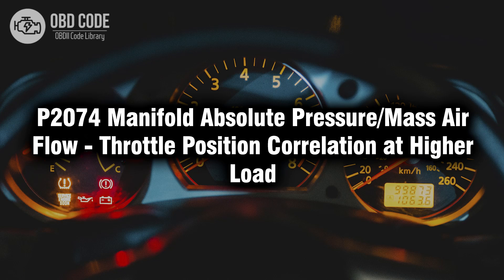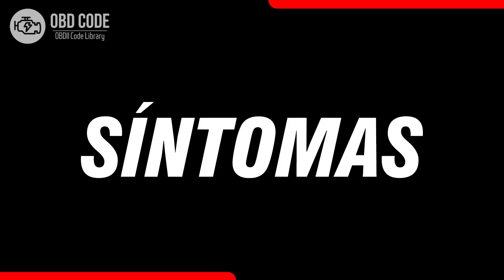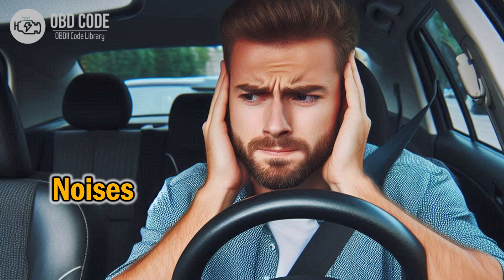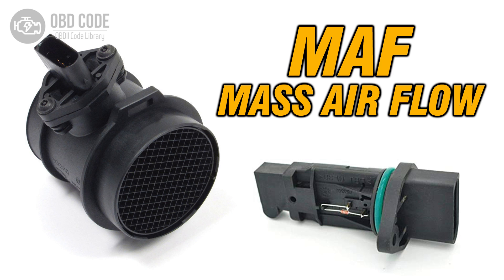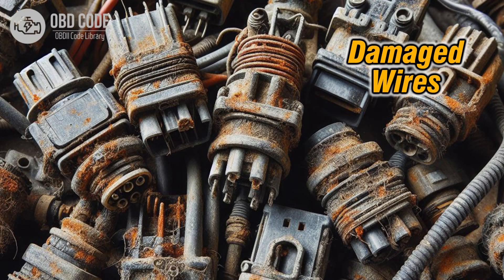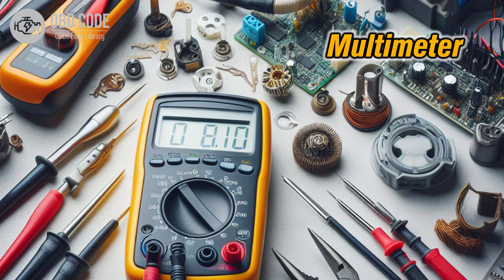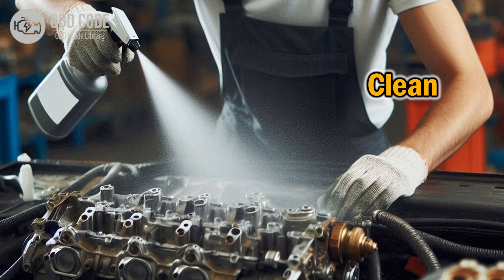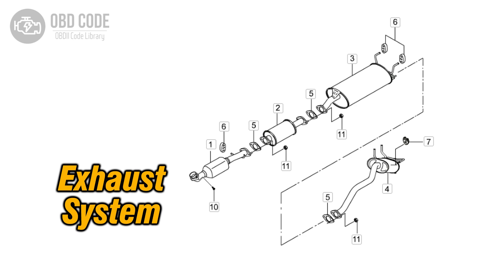P2074 Manifold Absolute Mass Air Flow Throttle Higher Load 🟢 Trouble Code Symptoms Causes Solutions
P2074 Manifold Absolute Pressure/Mass Air Flow - Throttle Position Correlation at Higher Load